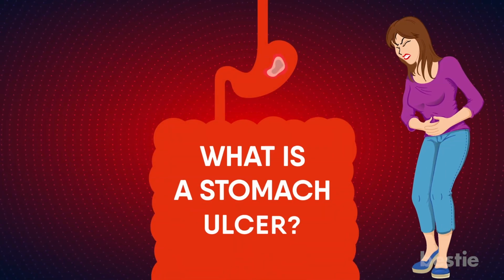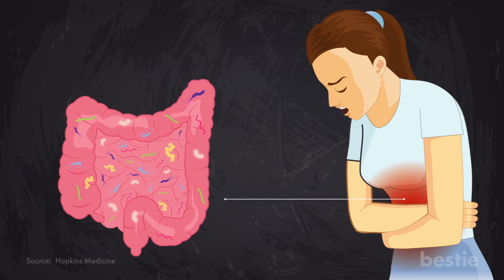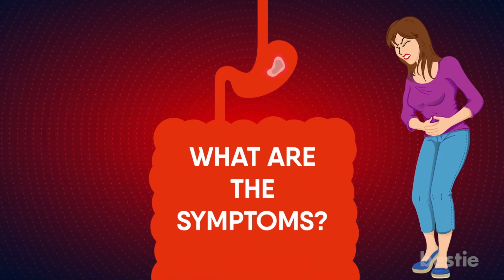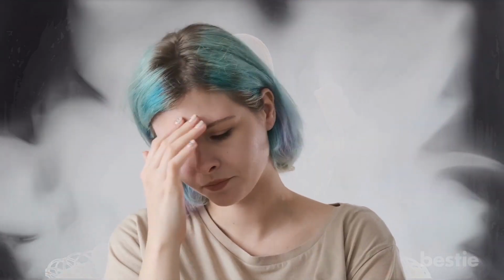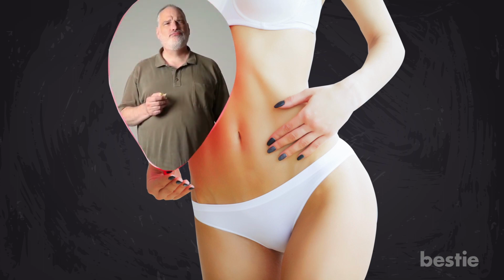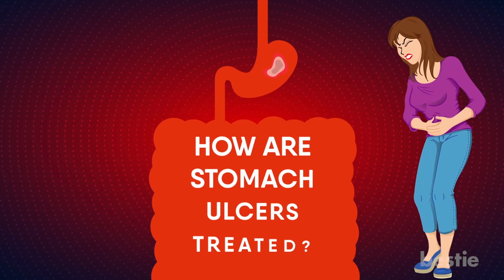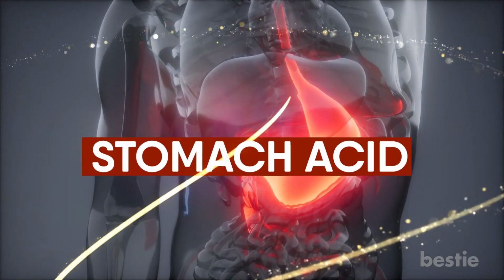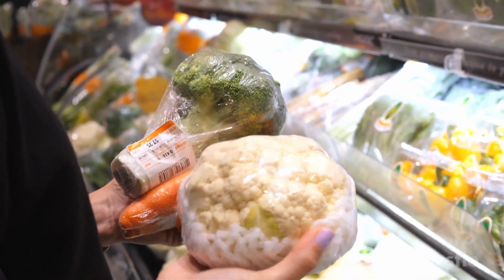Symptoms, Causes and Treatment of Stomach Ulcers You MUST KNOW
How do they start? How are they treated? What exactly are the symptoms? How can I avoid ulcers in the first place? We’re talking all that AND more…

Timestamps:
Intro - 0:00
WHAT IS A STOMACH ULCER? - 00:28
SO WHAT CAUSES STOMACH ULCERS? -  00:58
WHAT ARE THE SYMPTOMS? - 02:38
Stomach Pain - 02:50
Weight Loss - 03:14
Nausea & Vomiting - 03:44
Indigestion & Heartburn - 04:04
Bloating - 04:44
Blood In the Vomit - 05:13
HOW ARE STOMACH ULCERS TREATED? - 05:52
WHAT CAN I DO TO AVOID ULCERS IN THE FIRST PLACE? - 07:36

Summary:
1. Stomach Pain
This is perhaps the most obvious one. A stomach ulcer is going to bring on pain in your midsection. It’s usually concentrated in the upper middle part of your abdomen, above your belly button.

2. Weight Loss
A stomach ulcer can cause you to lose weight. This is usually due to the discomfort you’re feeling. Think about it, if your stomach’s in a constant state of pain, are you really going to want to eat? Before you know it, you’ll notice a significant difference on the scale. When you do eat, the pain might be too unbearable. As a result, your meals will be smaller.

3. Nausea & Vomiting
This one is a little more uncommon. If your ulcer is causing you to feel sick to your stomach, something is wrong. You’re supposed to feel discomfort, but not to the point of throwing up. If an ulcer has been confirmed, and you find yourself getting sick, talk to your doctor ASAP. There are probably other issues.

4. Indigestion & Heartburn
Now this is a symptom that is fairly common. Stomach ulcers are usually accompanied by indigestion. At the same time, you’ll probably be experiencing heartburn. This occurs when your body is going through acid reflux. It’s normally triggered by your diet.